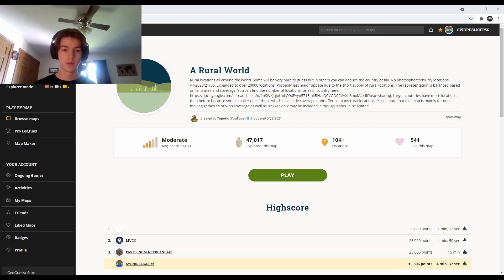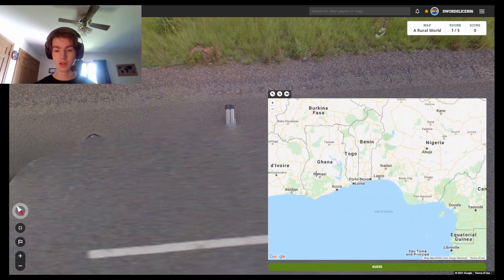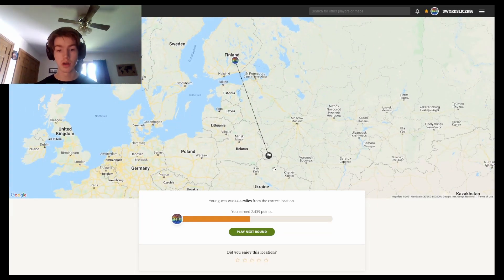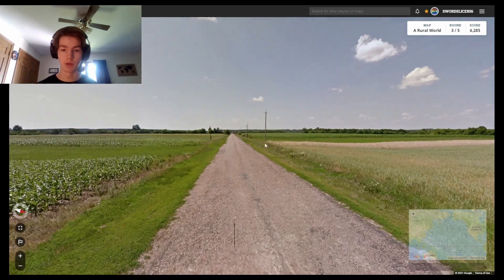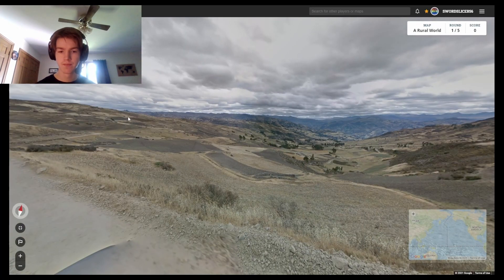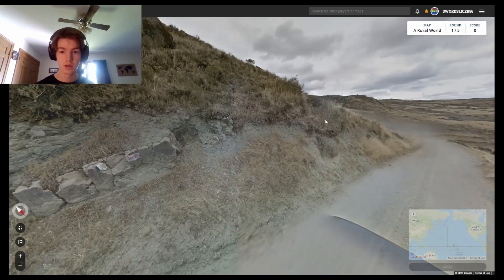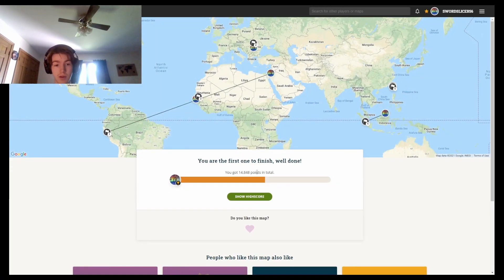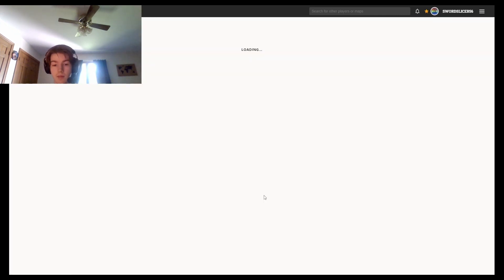Geoguessr: A Rural World | Ep. 1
This is the first episode in a series of A Rural World. Hope you guys enjoy it.